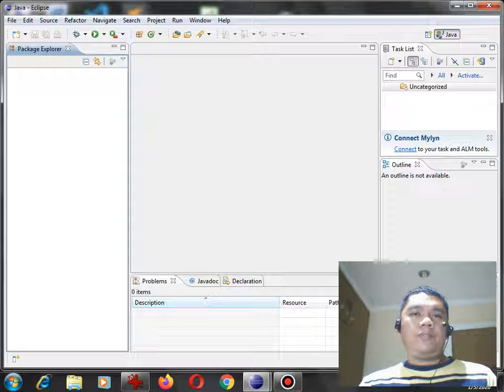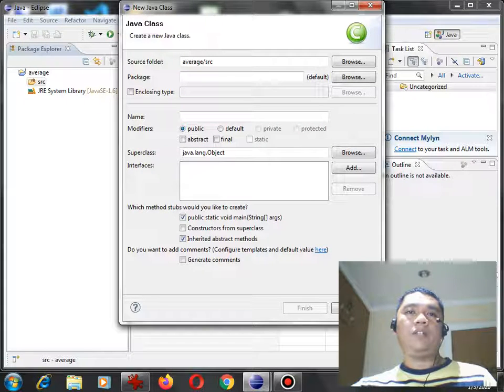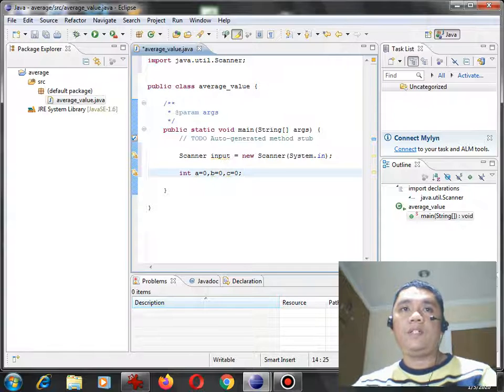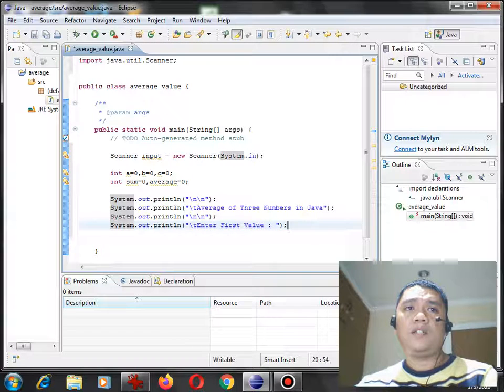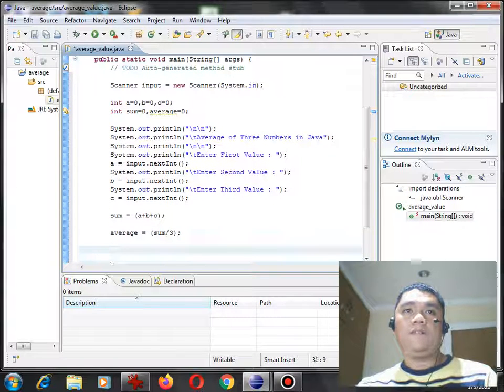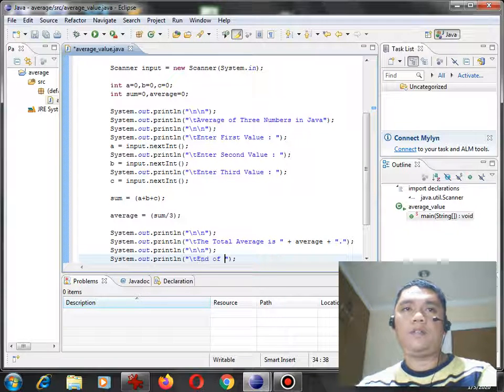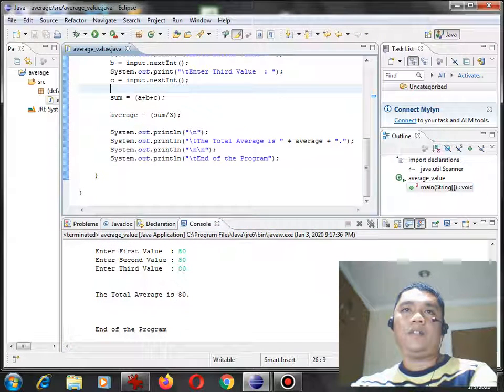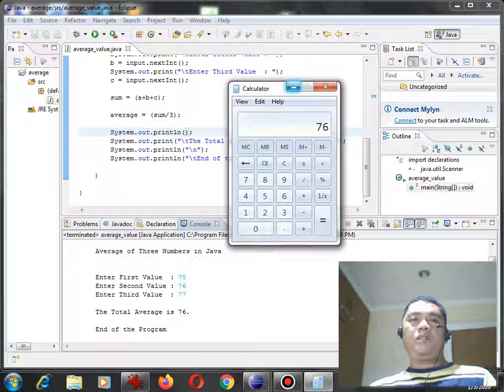Average of Three Numbers in Java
I wrote this simple program to ask the user to give three numbers and then the program will compute the average of the three given numbers using Java programming language.

Here in Bacolod City, Negros Occidental I also accepting computer repair, web development using WordPress, Computer Networking and Arduino Project development at a very affordable price.